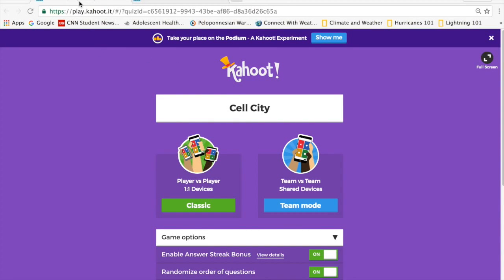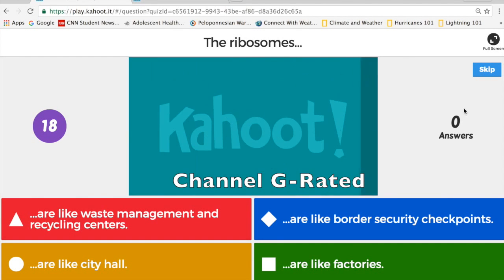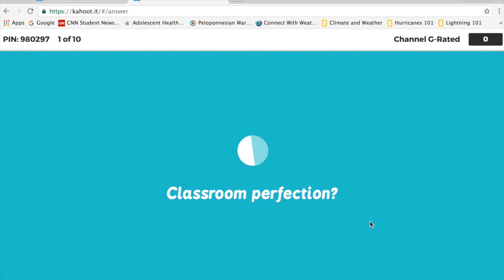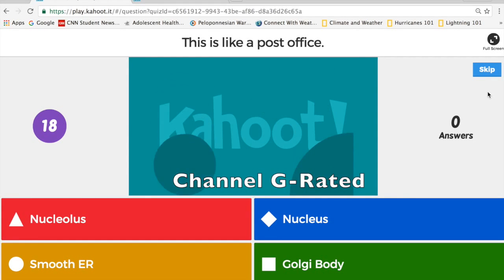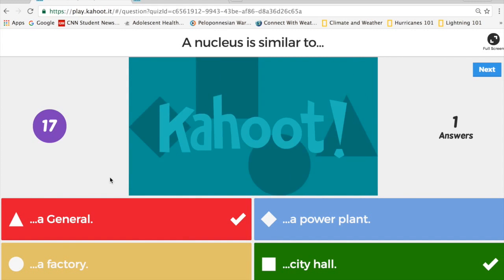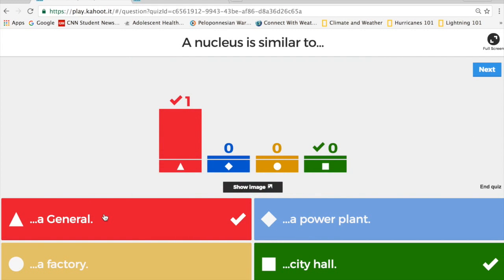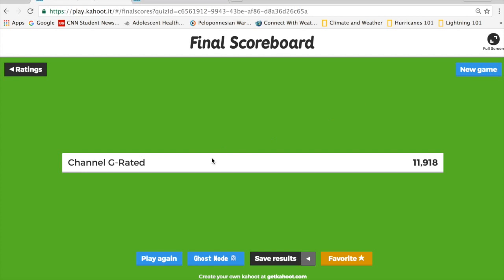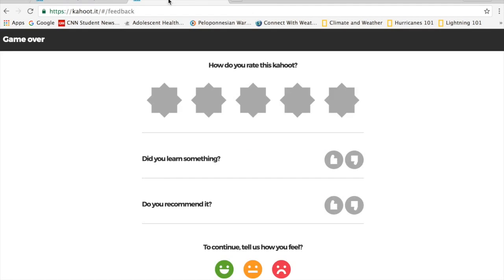How to Play Kahoot Using Only One Device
😉 Kahoot Tutorial. How to Play Kahoot using one device. parents and teachers, follow these steps to play Kahoot using one device (computer, phone, tablet...) Watch this video showing you how to use Zoom to play Kahoot with students, friends, and family. Kahoot Tutorials
0:00 "Open Two Windows"
0:25 "Copy and Paste Game Pin to Join Game and Create a Nickname"
0:54 "Play Kahoot by Going Between Two Windows (or two devices)"
5:08 "Final Score" and "Subscribe"

2) Join or Log in
3) Choose "Get Basic" it is FREE
4) Click on the "Discover " tab
5) Search for a topic
6) Choose a Kahoot quiz
7) Click on "Play"
8) Click on "Host Live"
9) Choose "Classic"
10) Use the Game Pin, either on another device (smart phone, tablet, computer), or open up another tab, and go back and fourth between the two tabs (windows) as you play Kahoot. On the 2nd device or in the 2nd tab (window), go to play Kahoot (search play Kahoot), and enter the game code)
11) On the 1st device or 1st tab, click "START"

Distance learning using Kahoot.

If you're interested in growing your YouTube channel, you should join TubeBuddy for free!